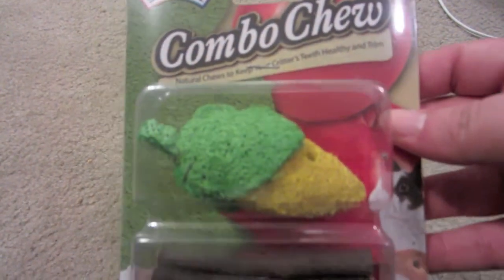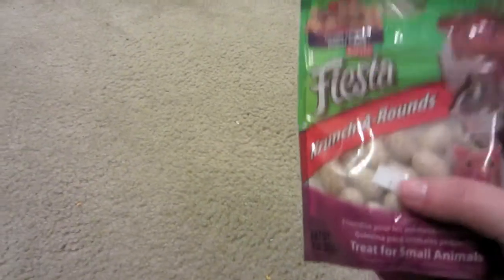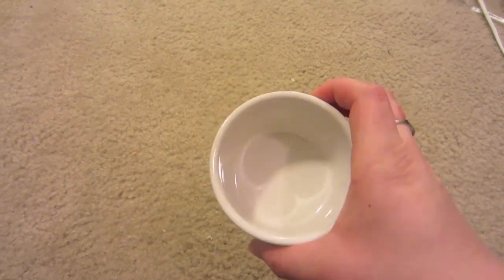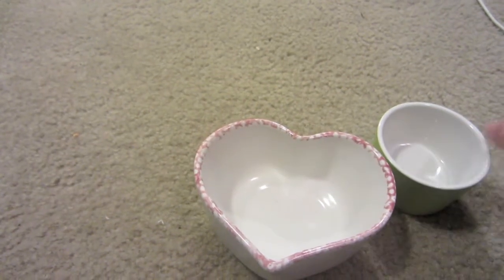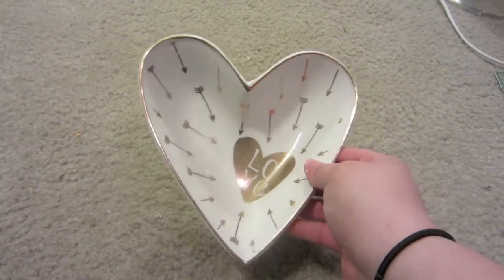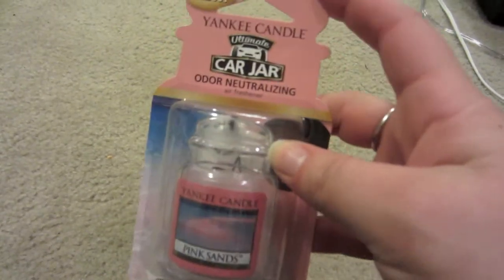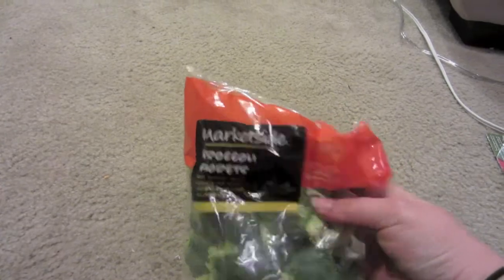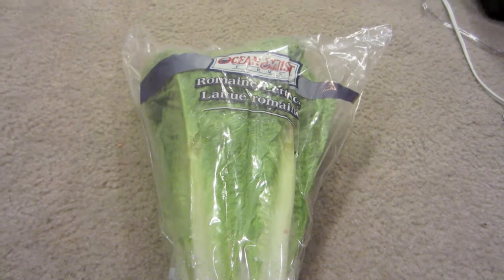Mini Vlog & Hamster Haul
Did a little shopping and ended up buying a bunch of stuff for Marlin! I also vlogged a little on my trip to Walmart although it wasn't much because I kept getting weird looks from people, haha.
But nonetheless enjoy!

Also stick around for some cute hamster clips in this video :D

From,
Marley & Me